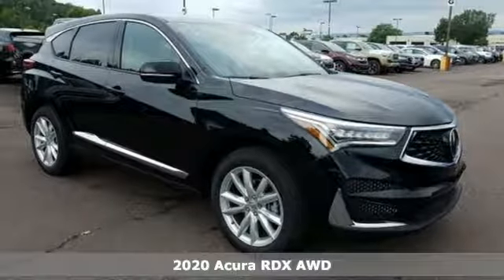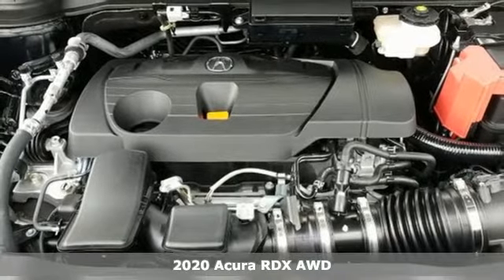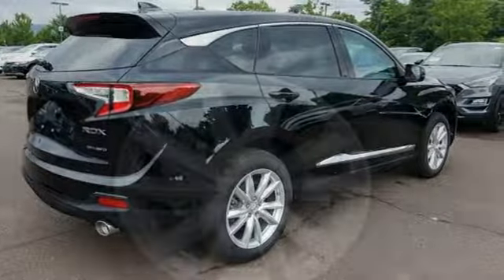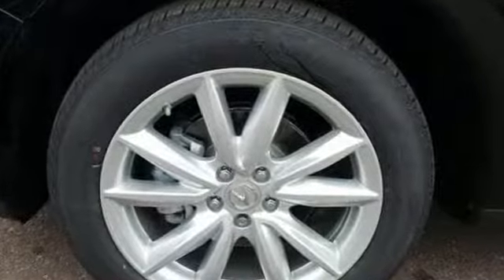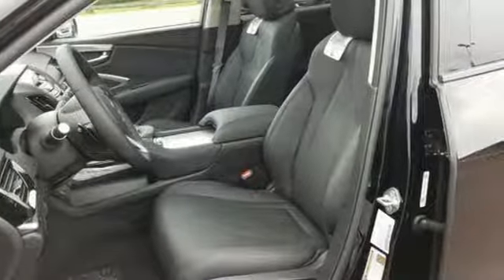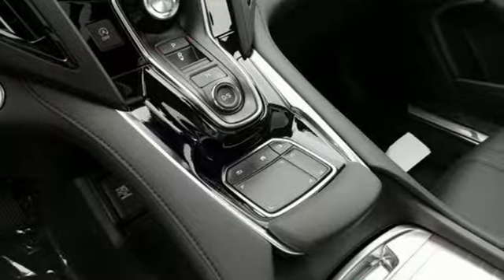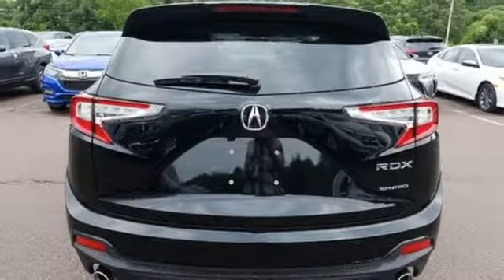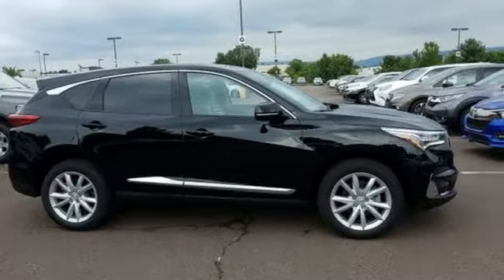New 2020 Acura RDX Wilkes-Barre PA Scranton, PA A15179 - SOLD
Year: 2020
Make: Acura
Model: RDX
Trim: Base
Engine: 2.0L 16V DOHC
Transmission: 10-Speed Automatic
Color: Black
Interior: Ebony
Stock #: A15179
VIN: 5J8TC2H37LL006249

Address:
150 Motorworld Drive #7